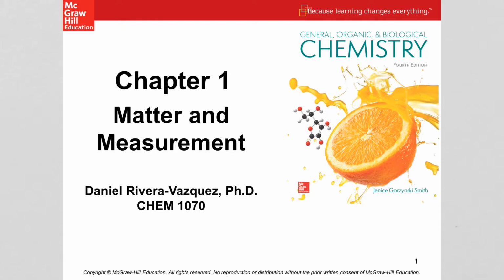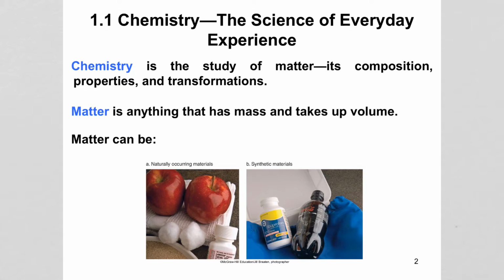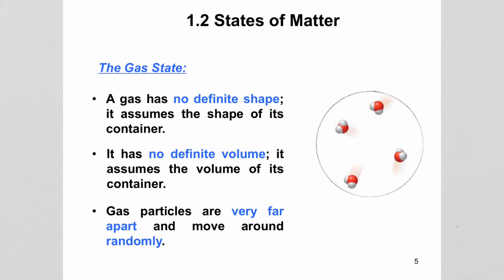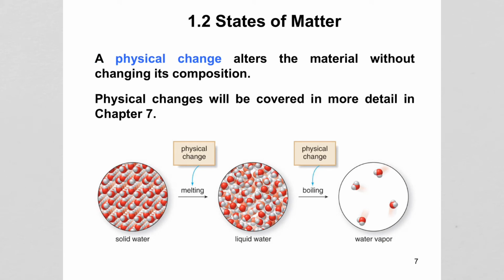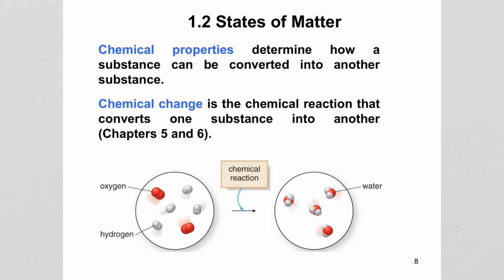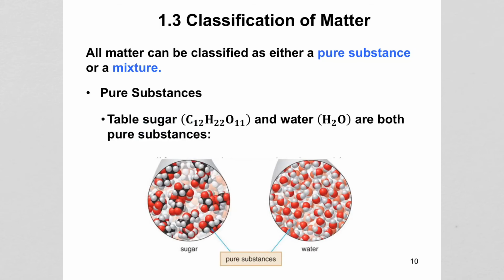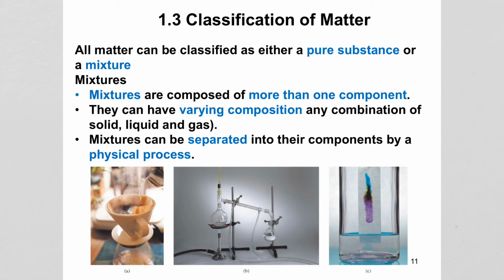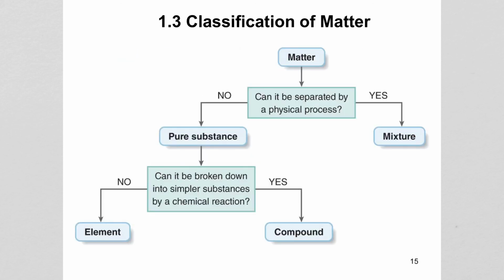General Chemistry Chapter 1 Part 1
Introduction to Matter and Measurements: Part 1